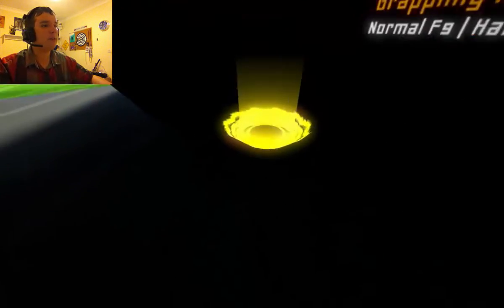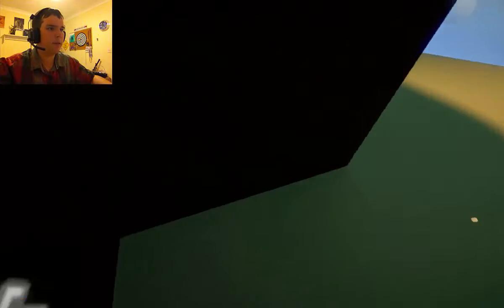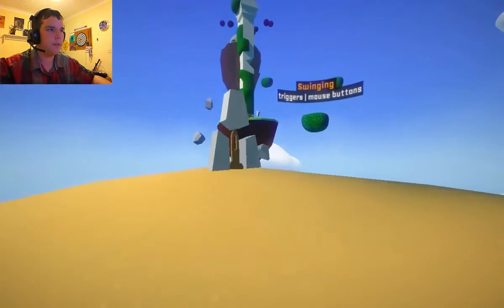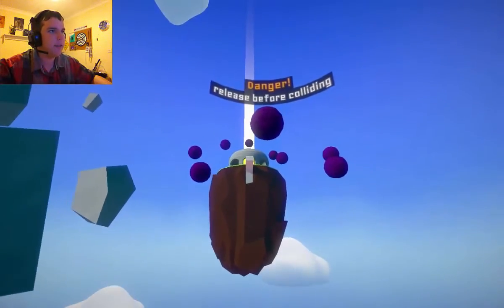SWINGING FROM TREE TO TREE (Windlands Ep: 1)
In this video we are swinging all around town to collect doritos, and climb towers and Stuff? If you guys enjoyed the video and want to see more then please be sure to leave a comment down below if there are any games you want me to play! :)